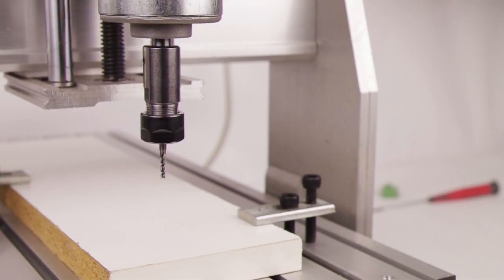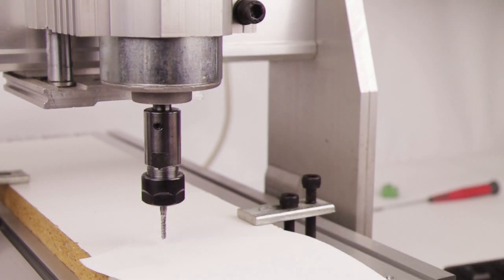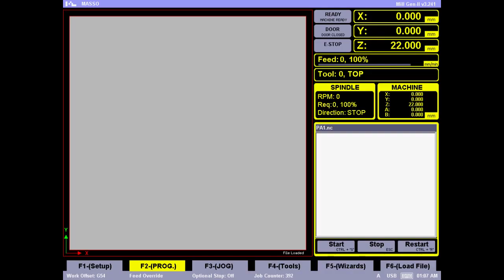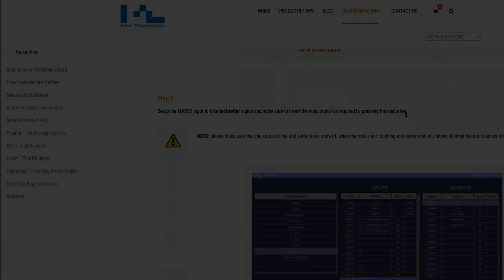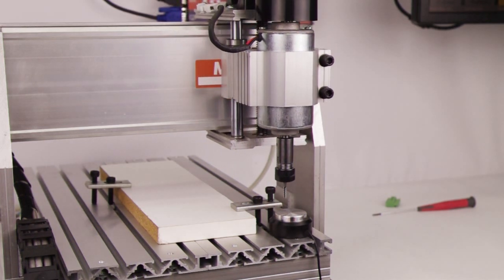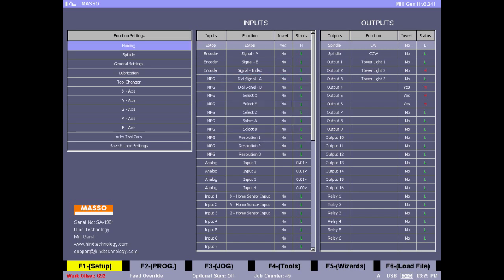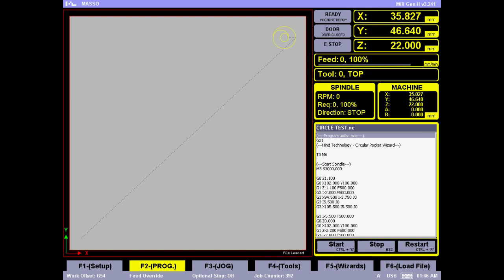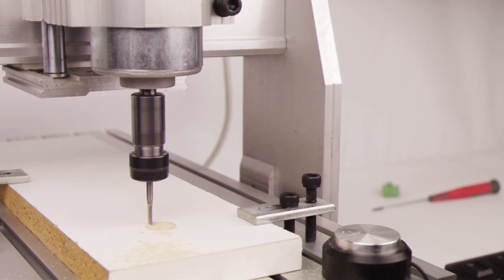How To Set Up and Use Auto Tool Zero by Masso CNC Controller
We know how hard and complex it is to adjust the height of a tool. And how frustrating all the more to cause damage just because of miscalculation.

So... We've made sure that this problem will no longer be a problem - through Masso's Automatic Tool Zero.

With Auto Tool Zero, your work will be much easier!

Here are the steps below.

Step 1: Start by positioning a touch plate on the machine bed at a fixed position.

Step 2: Wire the connection to any 32 inputs we have on the MASSO

Step 3: Go to F1 set up MASSO screen. Go to input 32 and Select Tool
Setter input.

Step 4: Go to F3 screen. Position the tool in the middle of the touch
plate.

Step 5: Copy the X and Y machine coordinates

Step 6: Go back to F1 screen. Go to Auto Tool Zero. Enable Automatic
Tool Zero. Assign the Value of X and Y locations. Enter a Z safe
distance to tool setter. Enter a value in Tool Zero Feed Rate in which you like to zero your tool.

Step 7: Every time there is a Tool Change command, MASSO will come on the Location Changer. Automatically stops the Spindle then
ask to change the tool.

Step 8: Run the test program. Load the file. The controller will request to Load Tool Number 3. After changing the tool press Enter or click OK.

Step 9: MASSO will start the Tool Zero process. It will start the  plate and machining.

Do you think that this feature is better than Mach3 Auto Tool Zero?